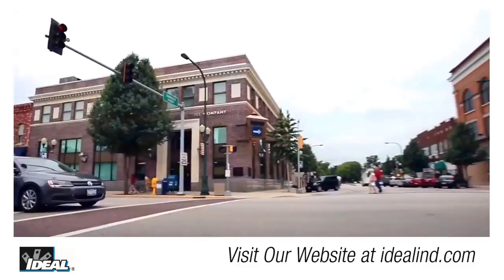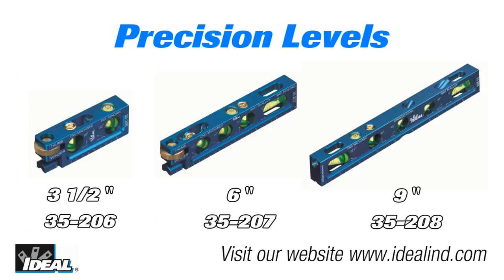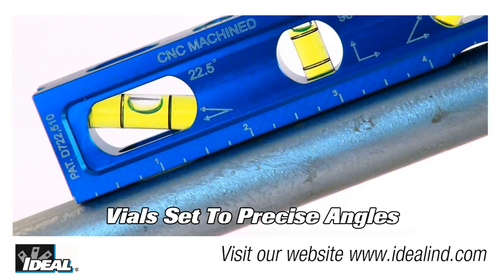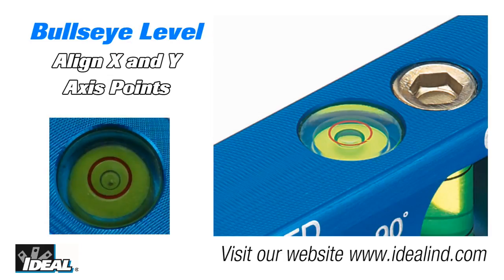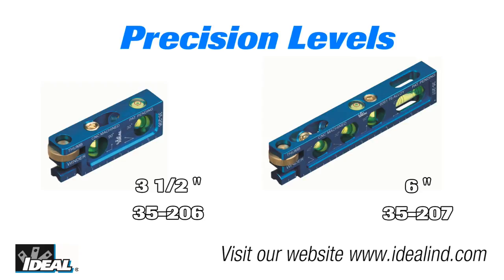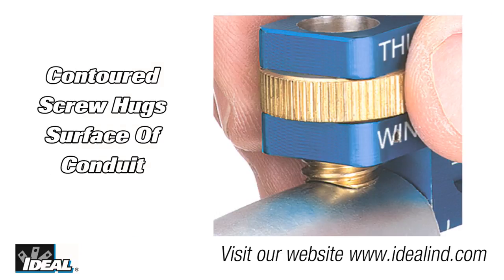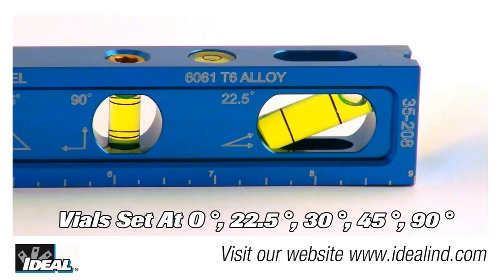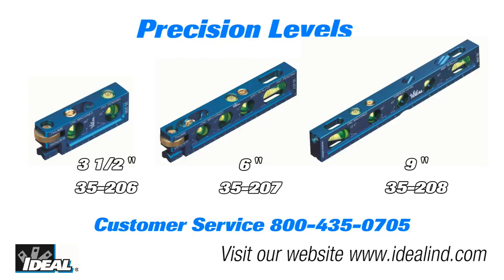IDEAL® Precision Levels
IDEAL has introduced a revolutionary set of professional levels. These precision levels are designed with unique features that specifically help facilitate conduit bending. Available in three models that are CNC machined from a 6061 T6 aluminum billet for straightness and accuracy.